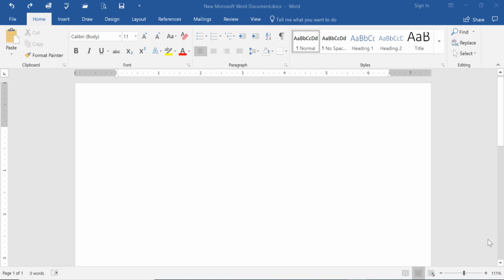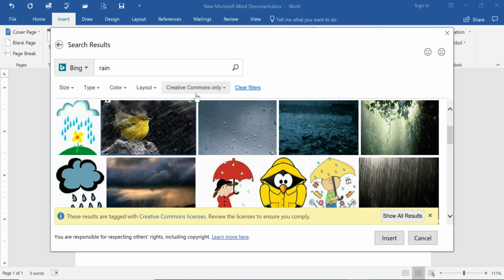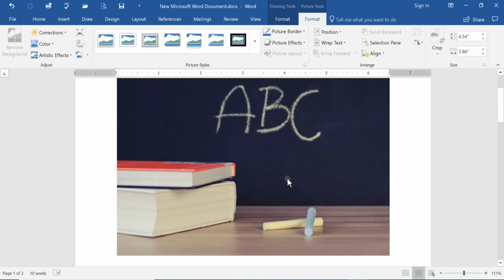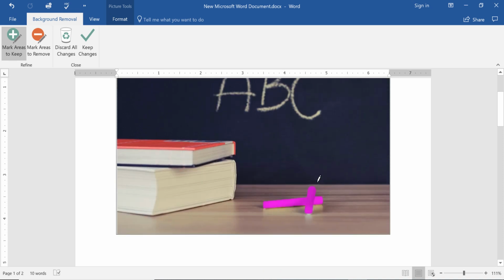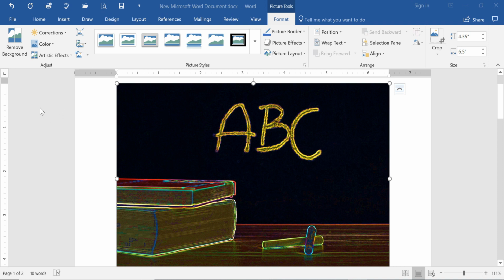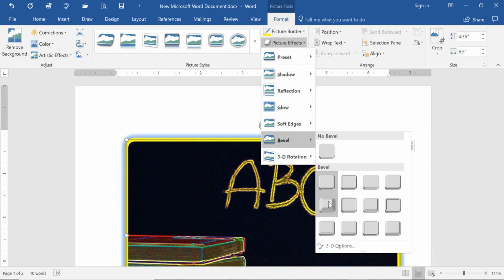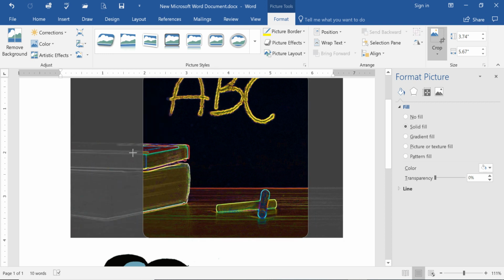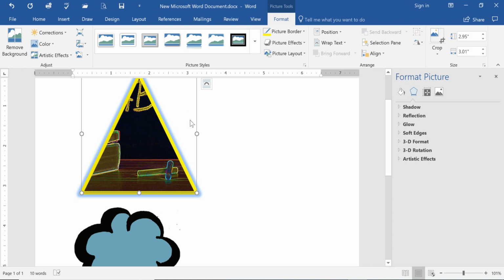Microsoft Office: How to Insert a Picture and Enhance It (2018)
Microsoft Office: How to Insert a Picture from Your Computer or Online and Enhance It (2018)
In this video I provide a very thorough tutorial on how to insert and enhance picture objects in Microsoft Office files and documents from within a Microsoft application. I cover different methods such as coloring, Artistic Effects, styling, borders, resizing, and cropping. I also provide several tricks to help you improve your knowledge and capabilities with these functions.